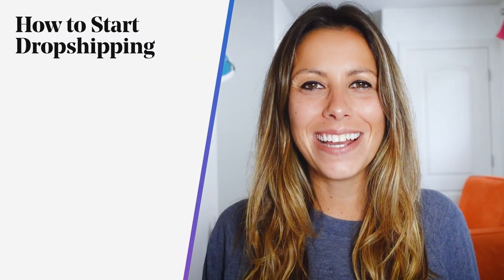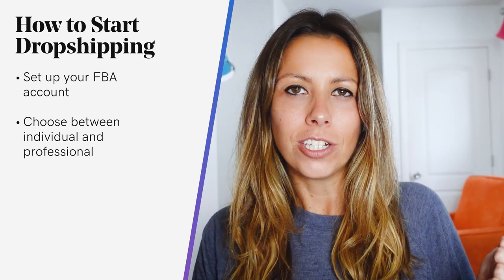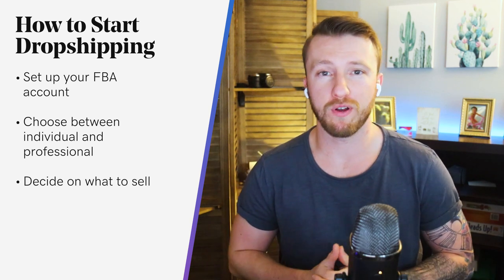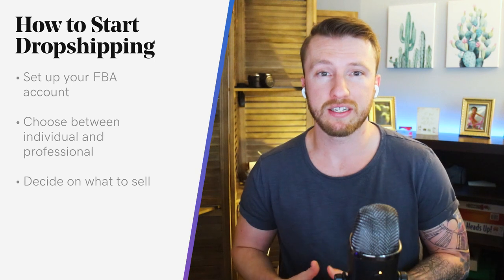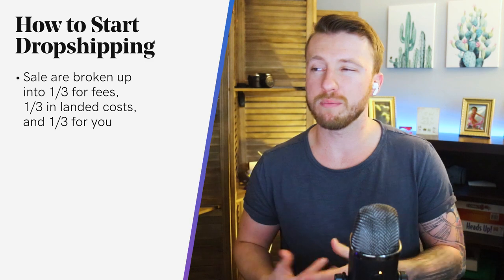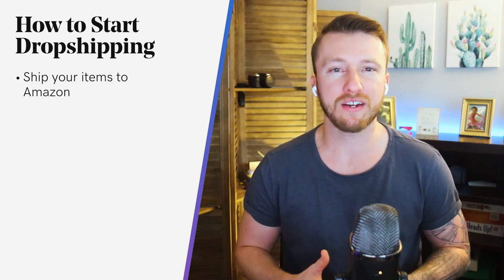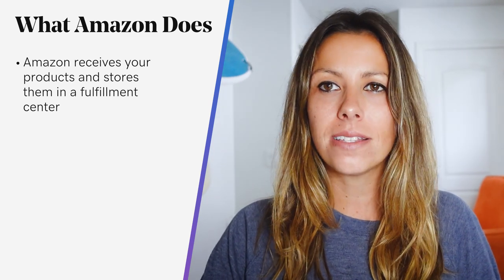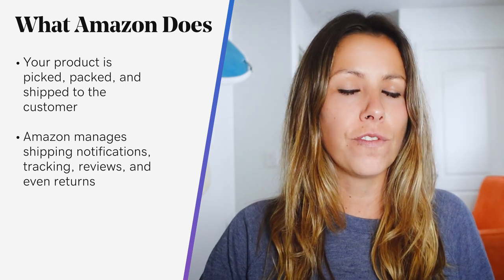How Does Dropshipping on Amazon Work? | The Journey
If you ask an experienced e-commerce seller for a good way to get started selling products online without breaking the bank or spending a ton of time, chances are they’re going to tell you that dropshipping is the way to go.

0:00 - Intro
0:38 - How does dropshipping on Amazon work?
1:07 - Set up your FBA account
1:19 - Choose between individual and professional
2:01 - Decide on what to sell
2:47 - Find your supplier
3:11 - Order samples before you commit
3:26 - Ship your items to Amazon
3:35 - Factor in Amazon's fulfilment fees
3:55 - What Amazon Does
5:00 - Outro

But how does dropshipping on Amazon work? And how can you turn it into a profitable venture for your ecommerce business?  Amazon technically doesn’t allow traditional dropshipping, so the only way to dropship on Amazon is through their Fulfilled by Amazon program. FBA allows sellers to ship their products to an Amazon fulfillment center, where items are stored until they’re sold. Amazon FBA can help sellers scale their businesses and reach more customers.

Set up your FBA account
If you’re creating a new account, Amazon will offer you two choices for the type of account that you can start with: individual and professional. We could do an entire video on this alone but, ultimately, the plan you choose to use boils down to the reasons why you’re planning to sell on Amazon in the first place.

Decide on what to sell
There are several requirements and restrictions for store owners who want to sell their product on Amazon. Beyond that, for every product you’re evaluating, think: can I source and ship this to Amazon for substantially less than it’s selling for?

Find your supplier
There are hundreds of thousands of manufacturers around the world that can create any product you can imagine. You’ll want to narrow your list of potential suppliers to those who can produce the highest-quality product for you at the best price.

ship your items to Amazon
Once you’ve selected your supplier and you’re satisfied with the product, determine the details of your order, and get your products to Amazon’s warehouses to start earning sales!

Dropshipping isn’t for everyone. It requires a certain kind of personality and temperament to be successful at dropshipping on Amazon.

However, many sellers like the business model and see it as an easy way to make some extra cash. Some sellers successfully use dropshipping as a method of market research to test out new products.